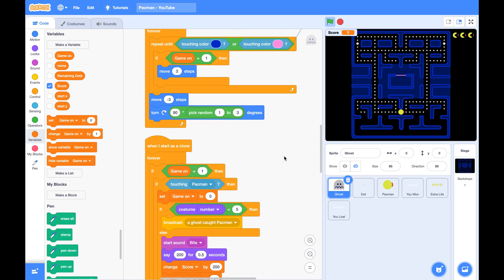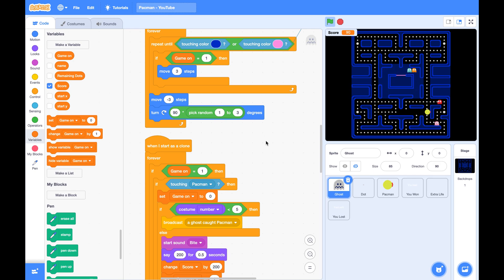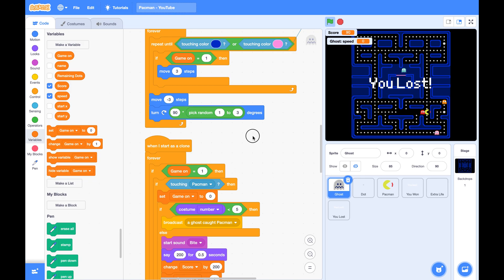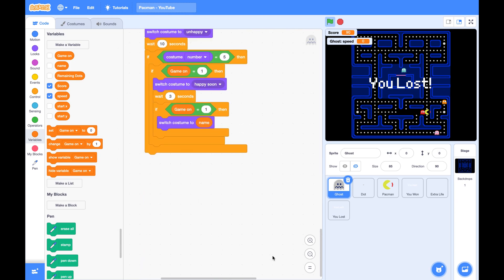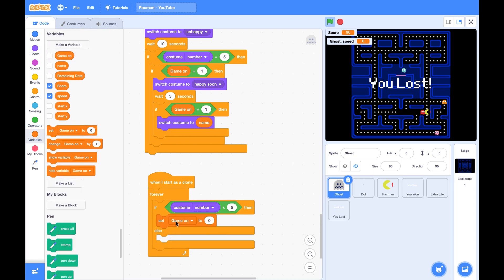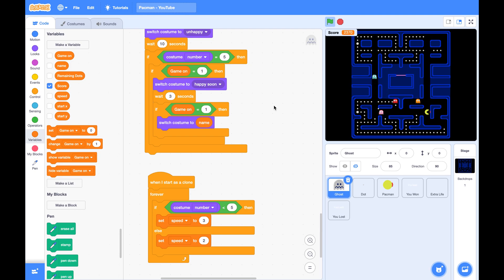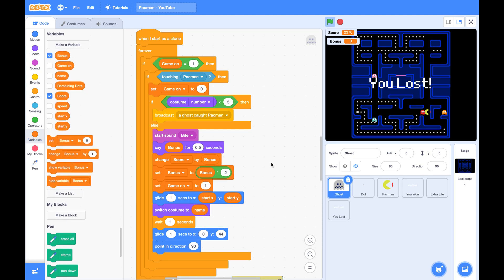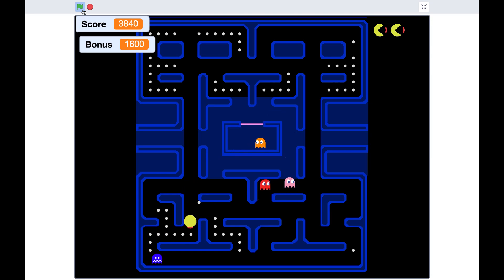How to Make Pacman with Scratch (Part 5)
In this session, we added some optional/bonus features to the game.  1) Reduce ghosts' speed when they are unhappy.  2) Double the points for each extra ghost caught by Pacman.